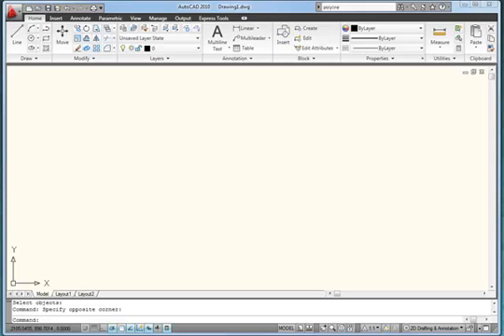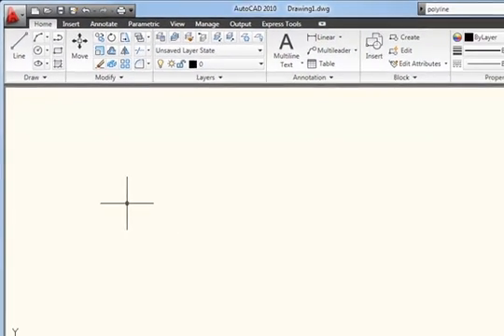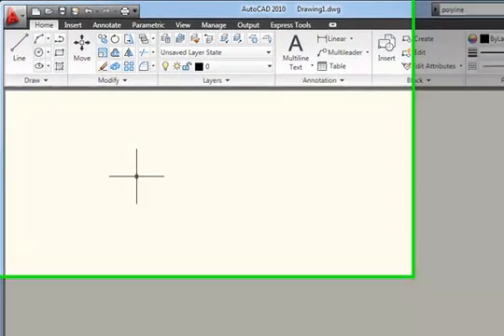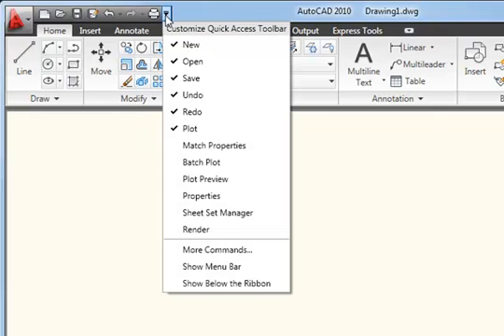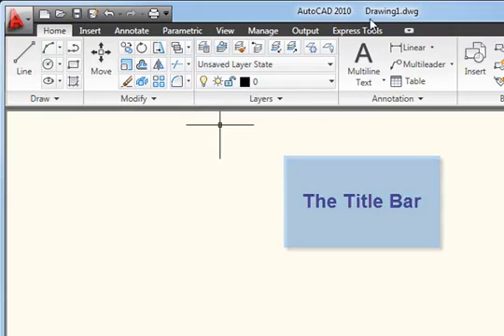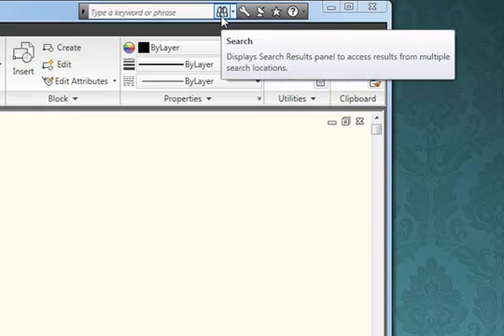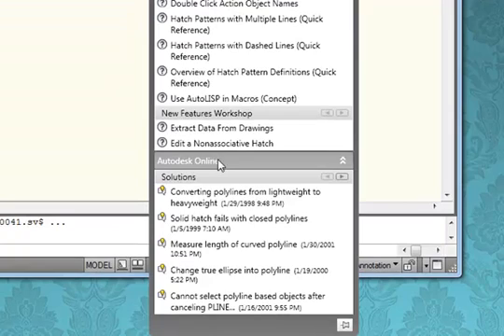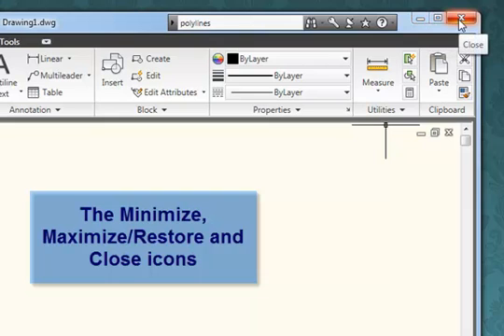AutoCAD 2010: The User Interface - Part 1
Part 1 of a guided tour of the AutoCAD 2010 User Interface. for more.